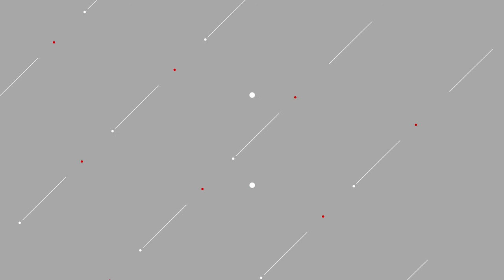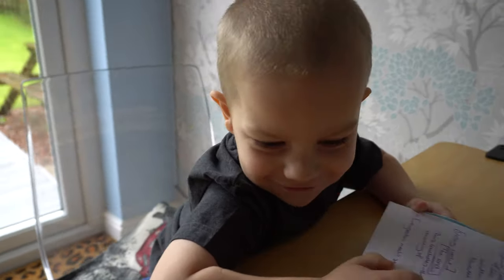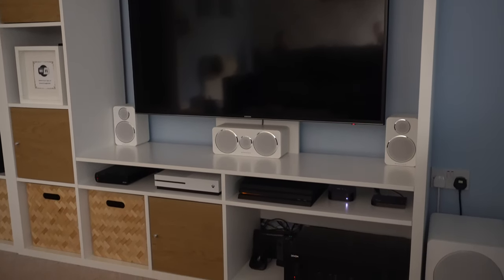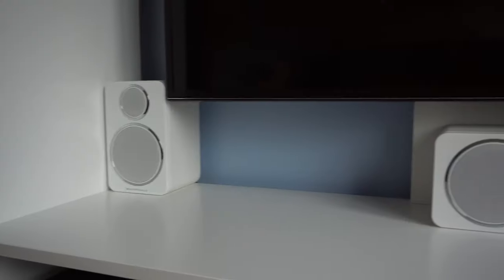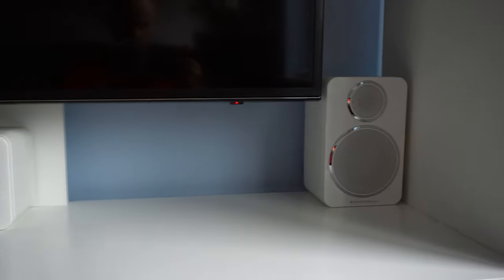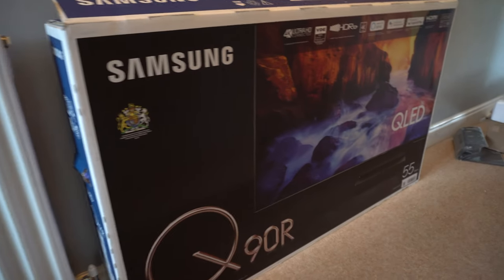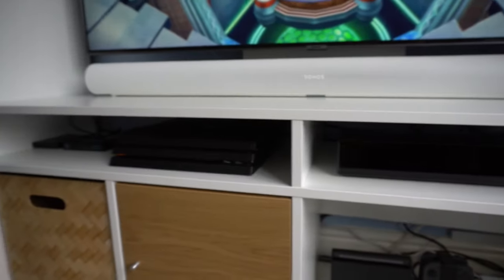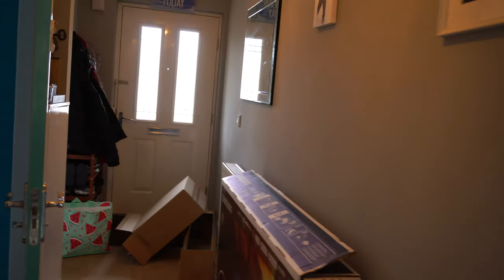Upgrading the Home Entertainment Centre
After having a surround sound system for many years, and upgrading that over time, the prompt of upcoming games consoles and their ability to fit into the entertainment unit meant it was time to take a look at what we have, and what we want.

After review, it was decided (by me) to change everything sound and vision.

See how it all goes, and what we end up with.

All edited on MacBook Pro using Final Cut Pro X